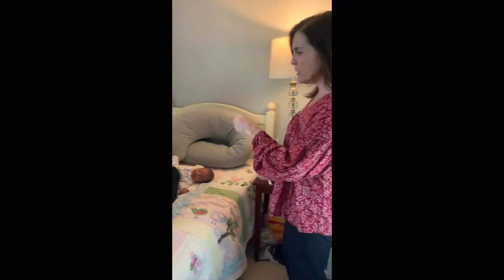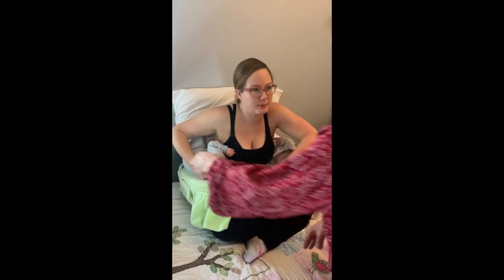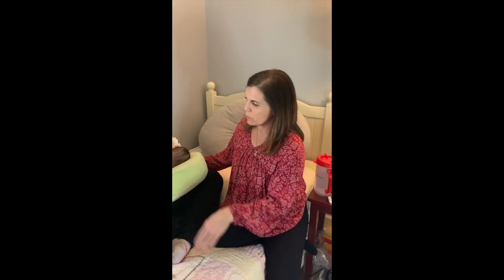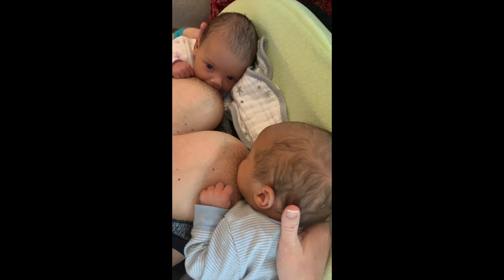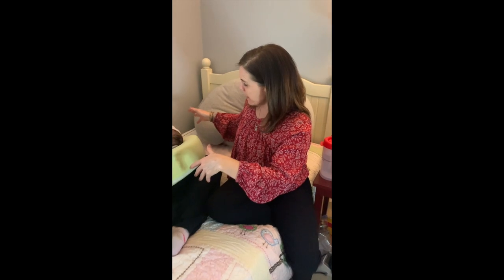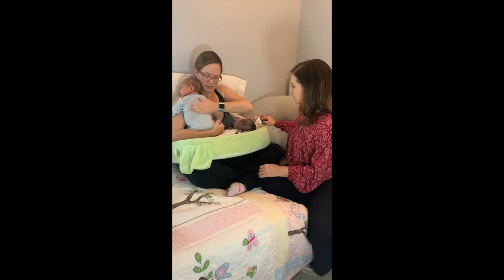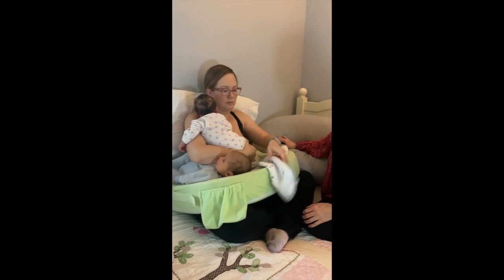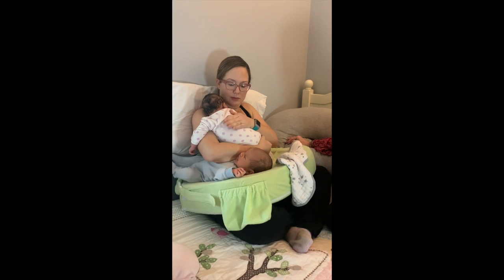Twin Breastfeeding Video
This video shows how to tandem feed 2 babies using football hold and a twin nursing pillow.

Learn more about the how to’s for making your breastfeeding experience successful in the Baby's Best Beginning virtual classroom with several breastfeeding classes to choose from on my

We were never meant to do this journey alone!

~Stacy Notestine RN, IBCLC, RYT, CIMI